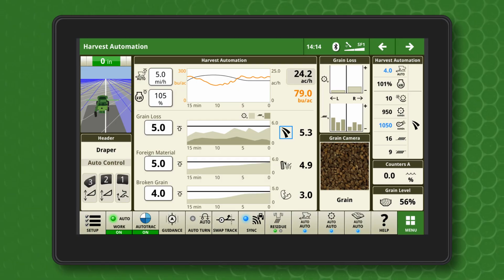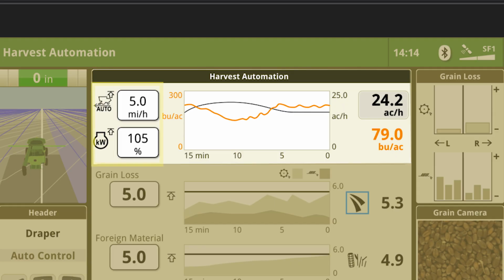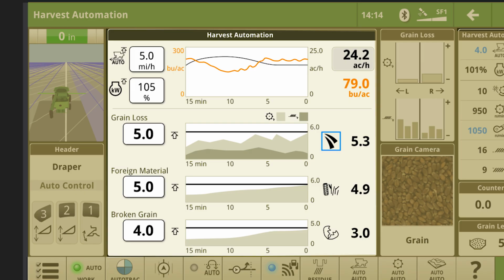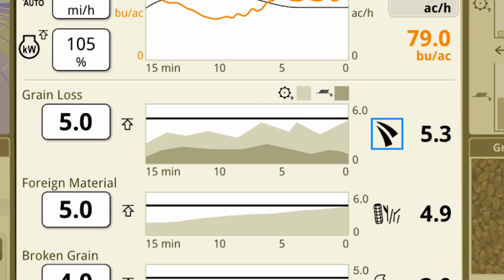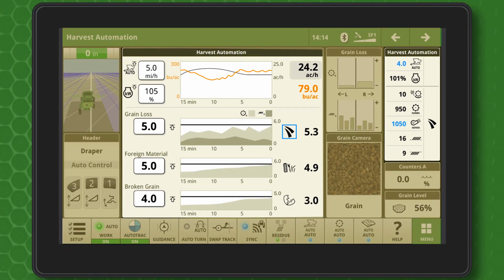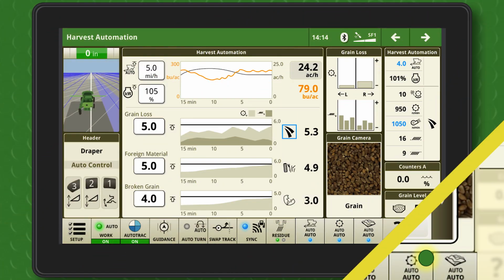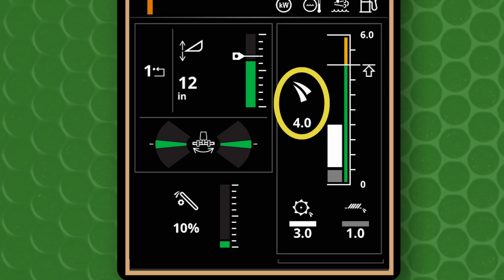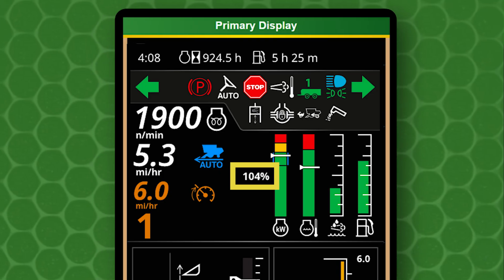John Deere | Harvest Automation In-Cab Display Setup & Review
Bringing new enhanced harvesting automation solutions to Model Year 25 combines also introduces new operator interactions with such systems. From the integrated G5Plus display, Harvest Automation is a pre-designed run page, from the factory, regardless of the technology package.

This is the second video in our series that intends to provide customers with more insight into how these technologies work, and how to set them up. In this video specifically, we will walk you through how the harvest automation run page works, and how to configure your automation preferences.

0:00 – Intro
0:47 – Harvest Automation Run Page Guide
1:37 – How to Configure Combine Job Quality
2:33 – How Harvest Automation Makes A Change
4:11 – Primary Display Guide